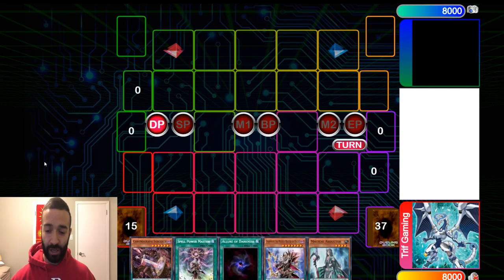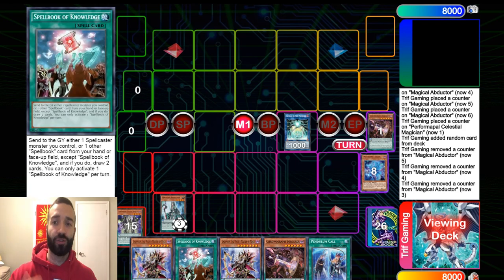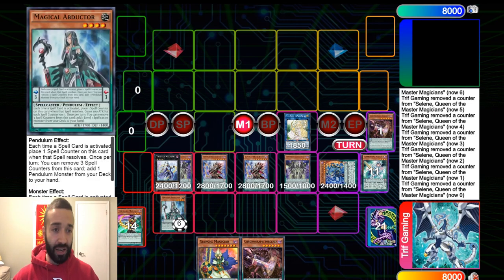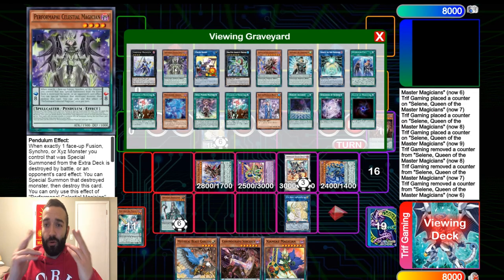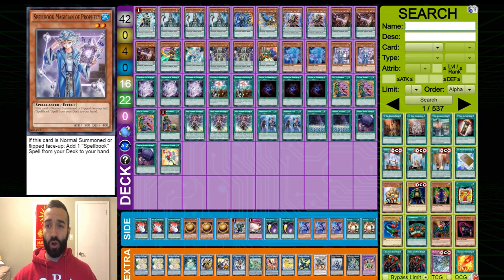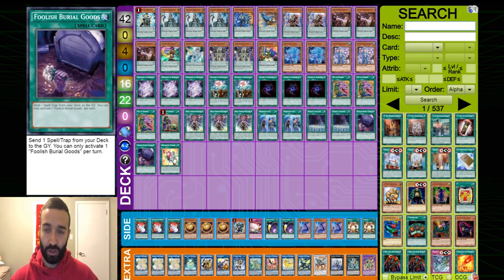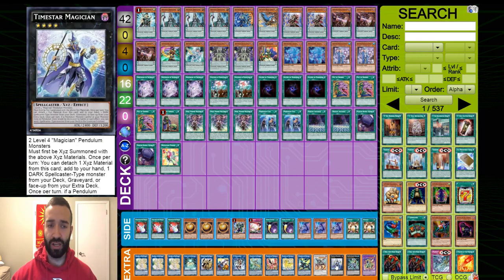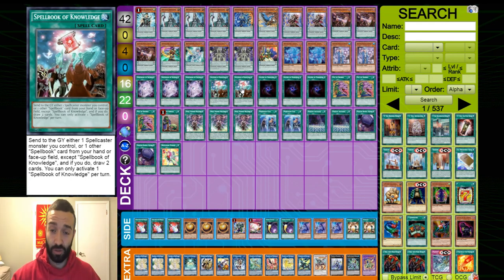THE BEST FORGOTTEN PENDULUM CARD...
►GET YOUR MIGHTY MASTER PLAYMAT NOW!